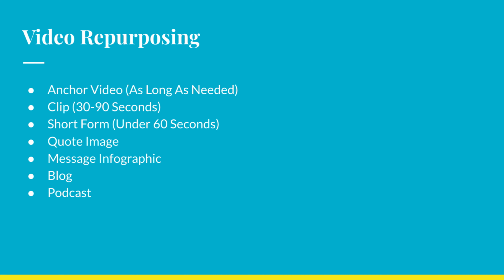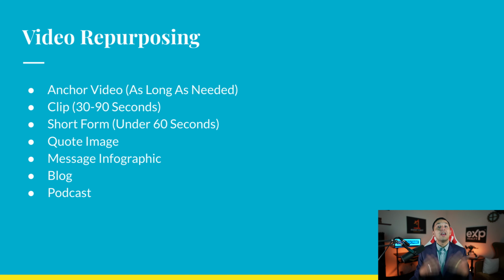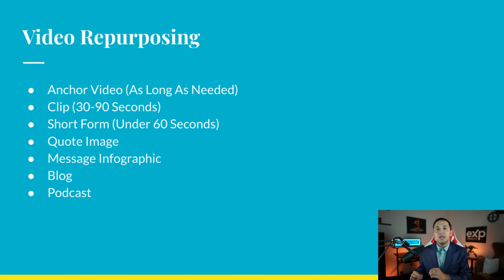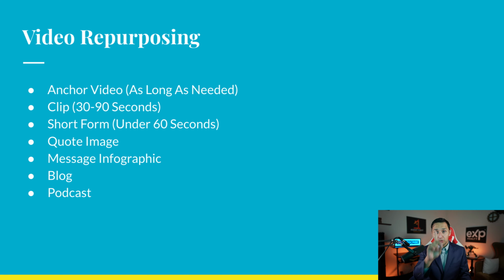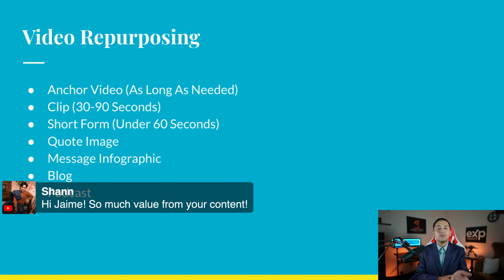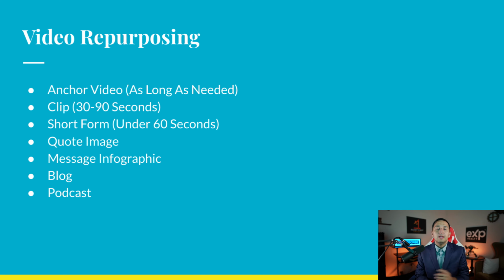How to get real estate leads through Repurposing Content